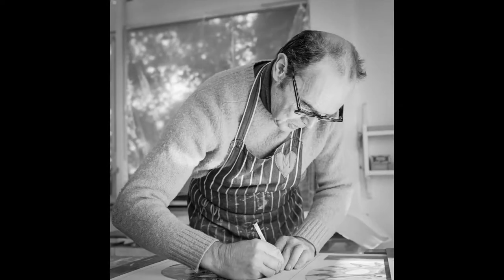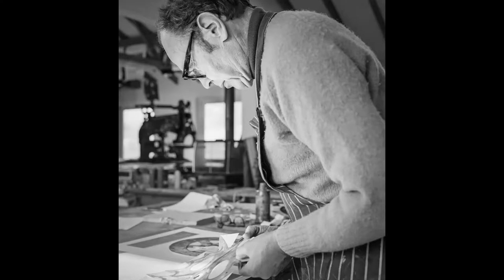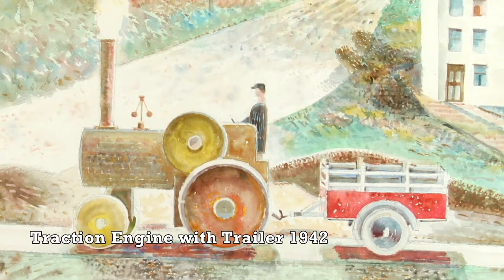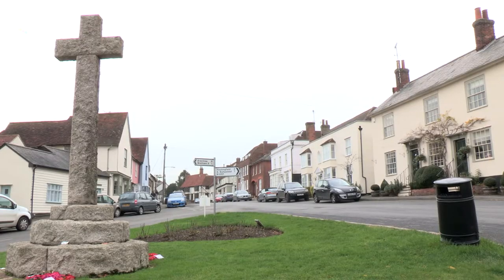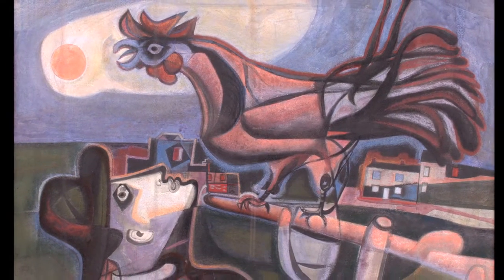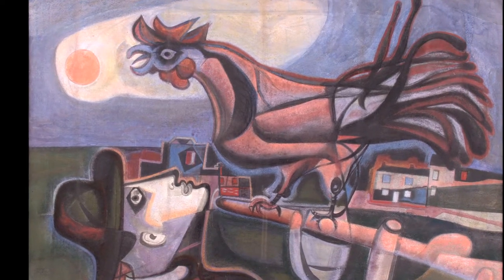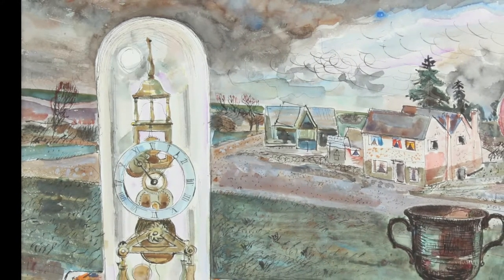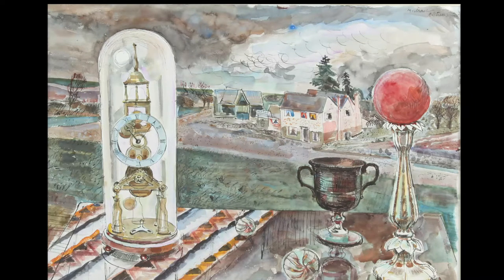Michel Rothenstein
A short film about the life and work of Michael Rothenstein